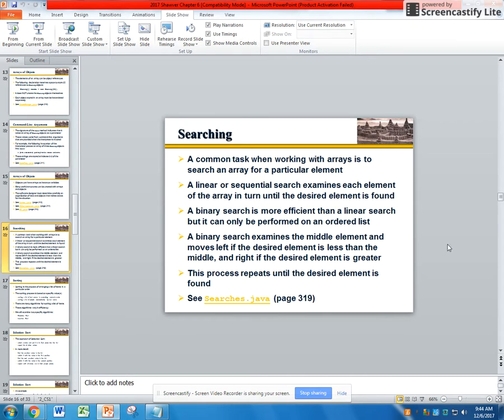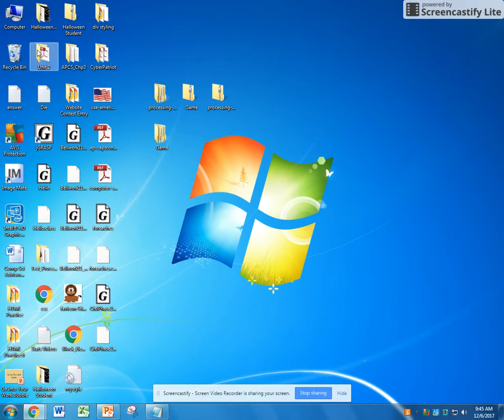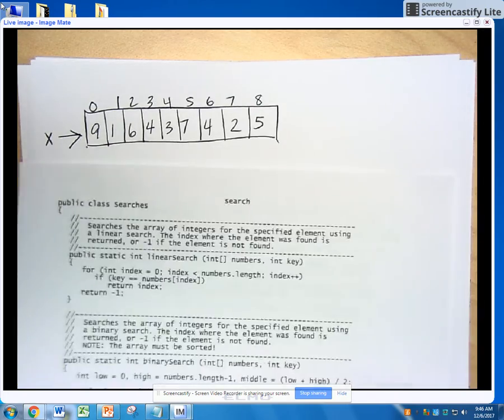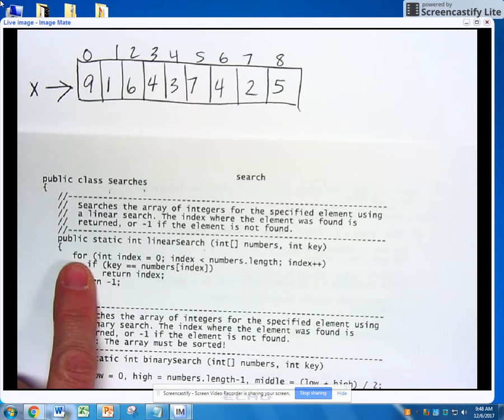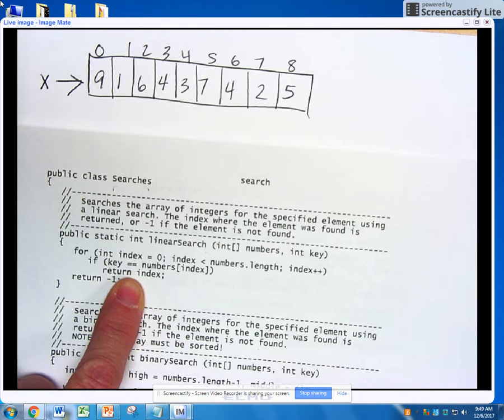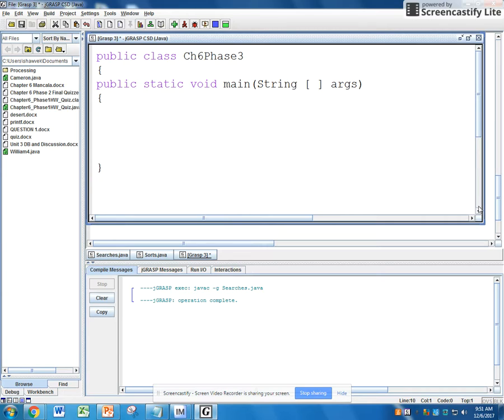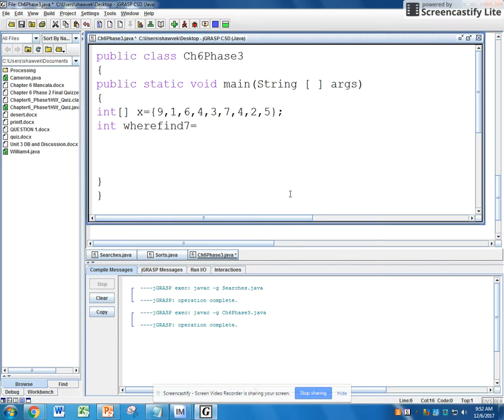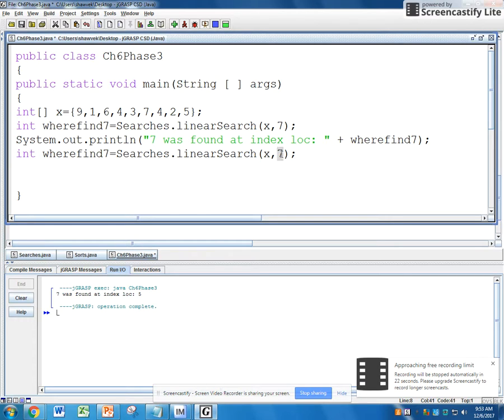Dec 6 2017 9 54 AM